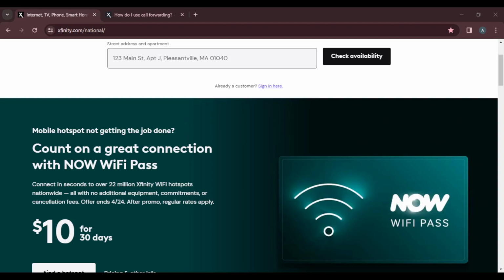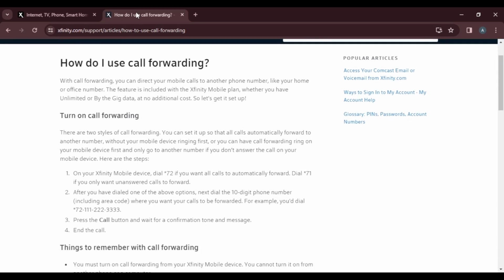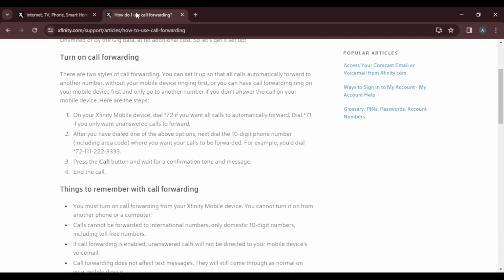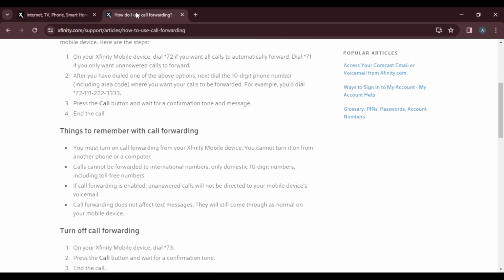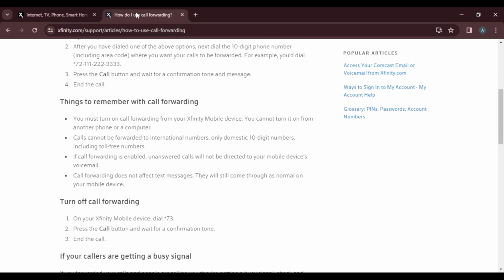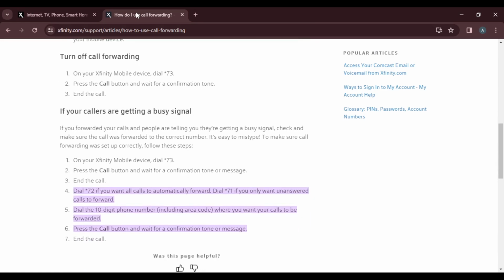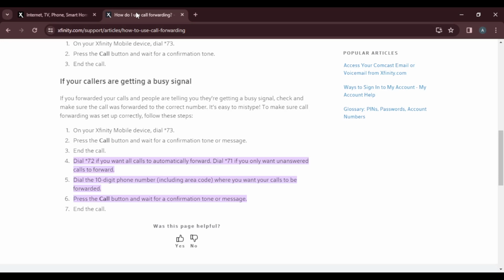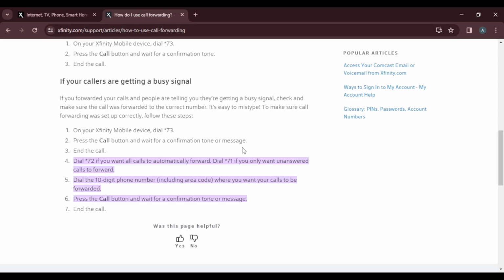How To Use Xfinity Voice Call Forwarding Feature (Easiest Way)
In this video I will show you How To Use Xfinity Voice Call Forwarding Feature. It would be good if you watch the video until the end so that you don't miss important steps.